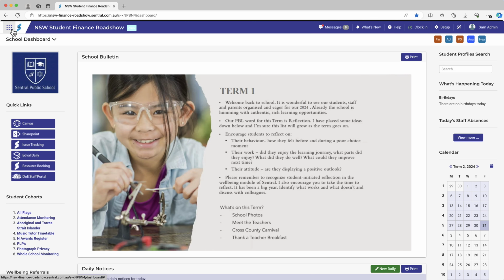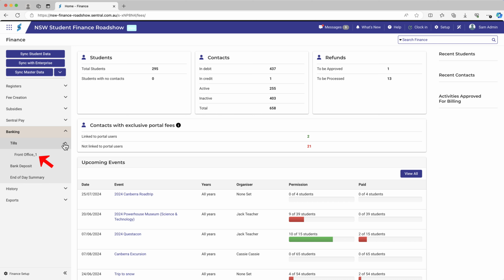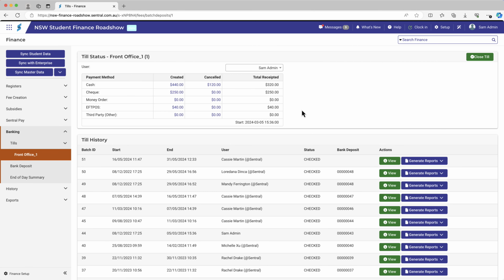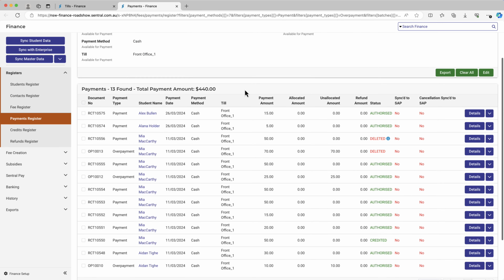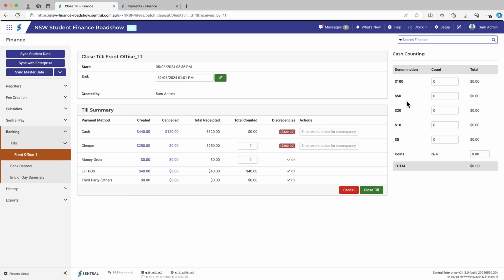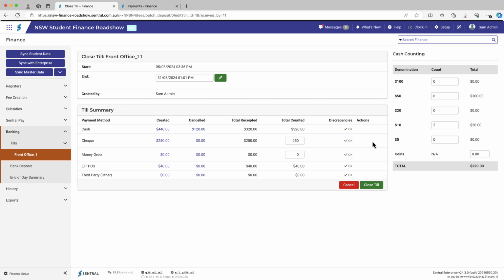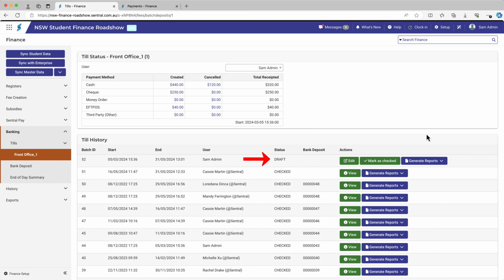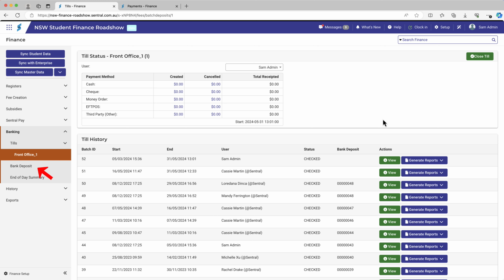Sentral Finance | How to Close Tills - Banking Process Part 1/3